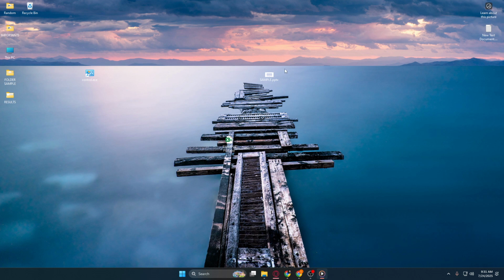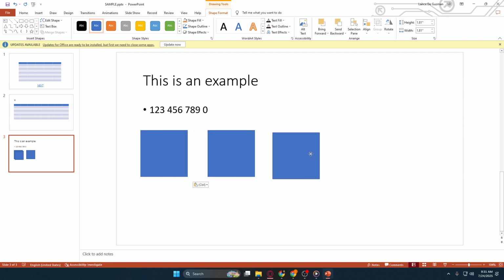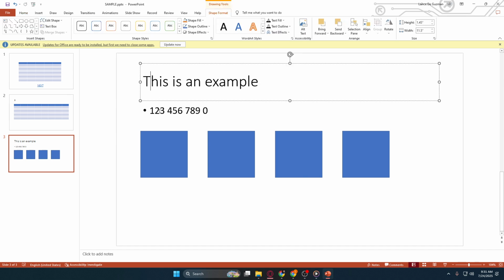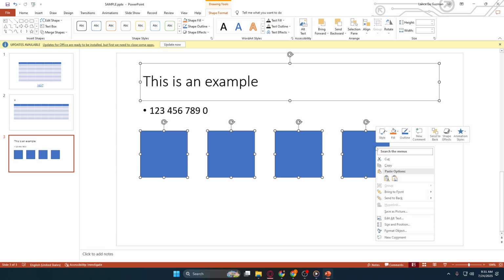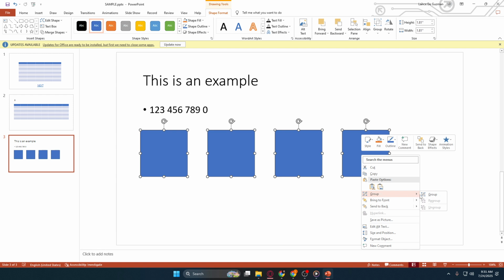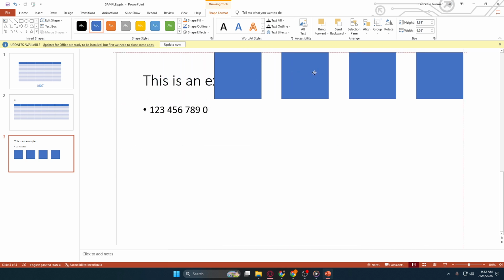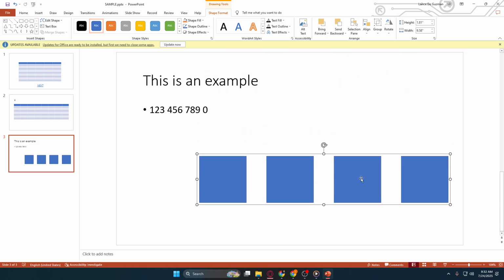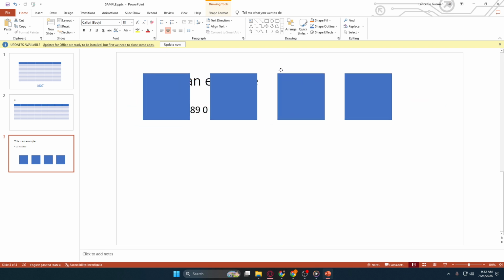Microsoft PowerPoint How To Group Objects In PowerPoint 365 [2026 Guide]